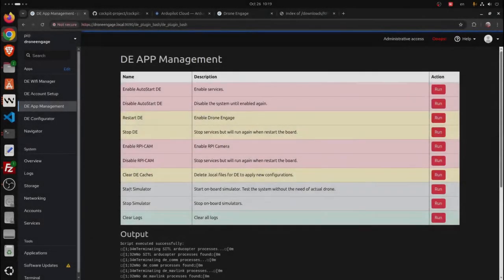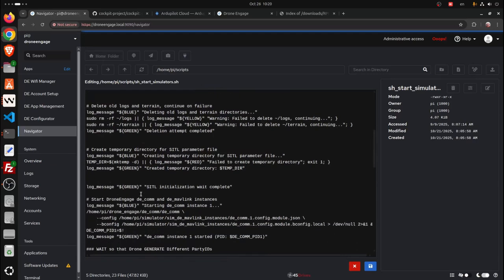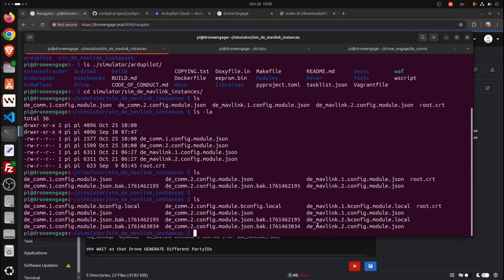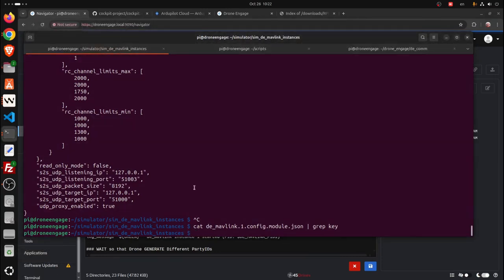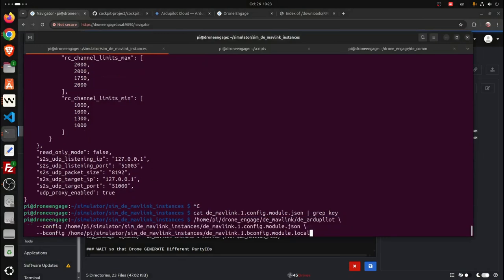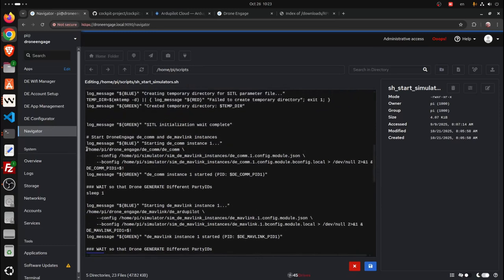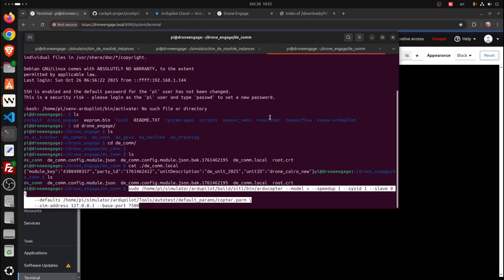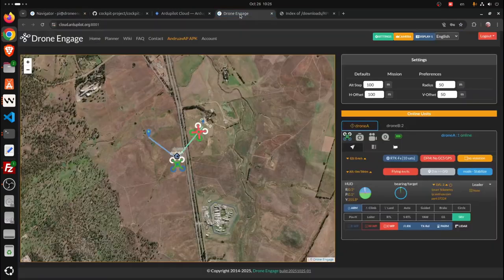Exploring DroneEngage’s RPi Image Session-4: Built-In SITL SImulator - Part 2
This video is part 2 of discussing the details of the SITL built-in simulator on DE-RPI Image.